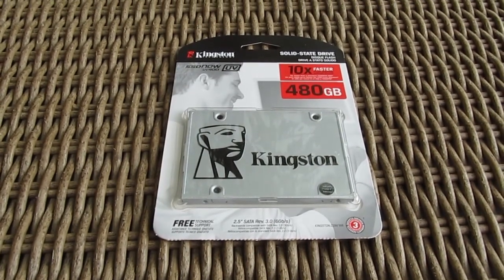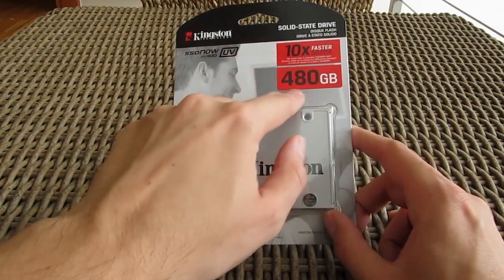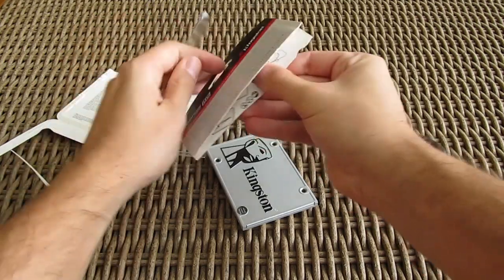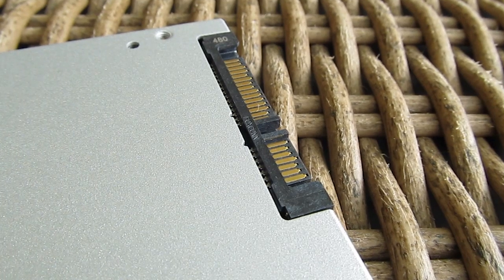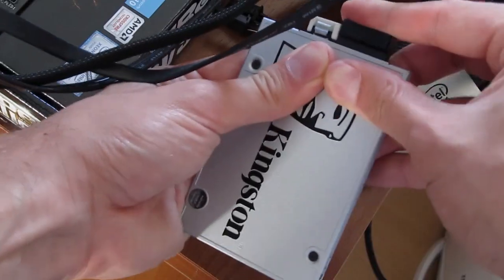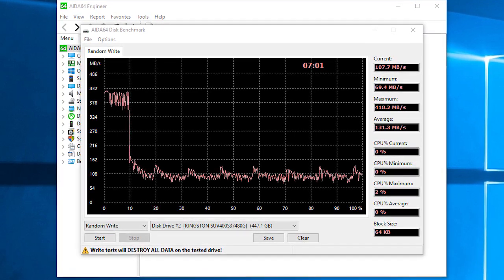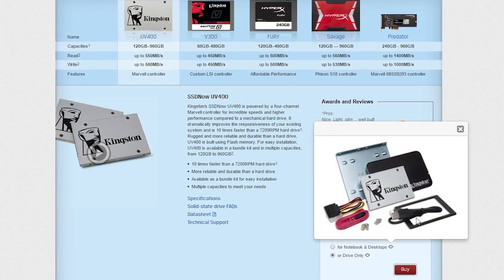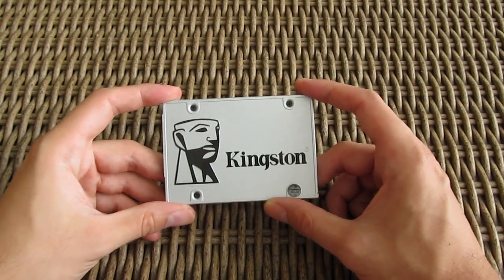Kingston UV400 480GB Review - SSD On The Cheap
The new Kingston UV400 could be in the leading pack of budget SSD models
►Price US
►Price CA
►Price UK
►Price EU / DE

Test system configuration:
MBO - ASRock E3V5 WS
GPU - MSI GeForce GTX 1060 Gaming X 6G
Driver - AMD Crimson 16.9.1 Hotfix